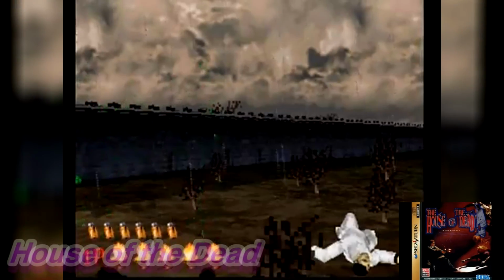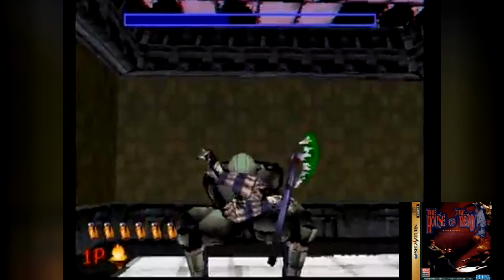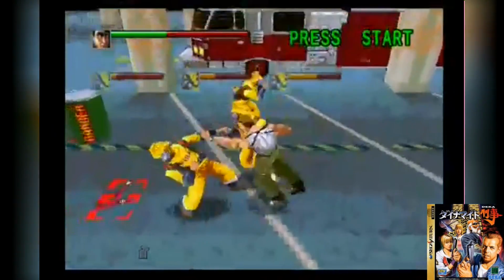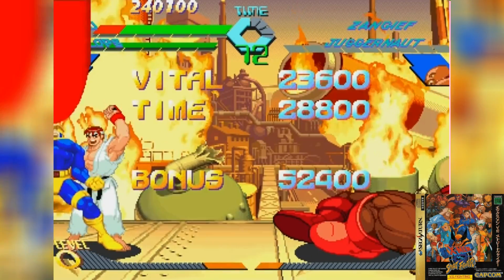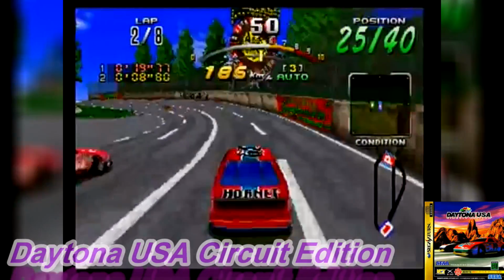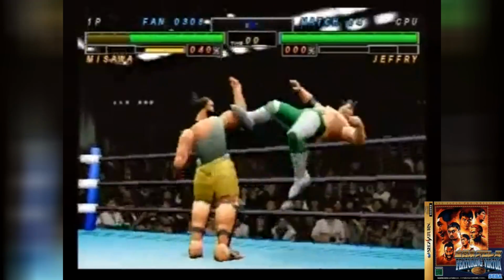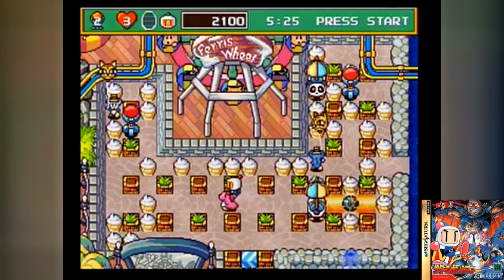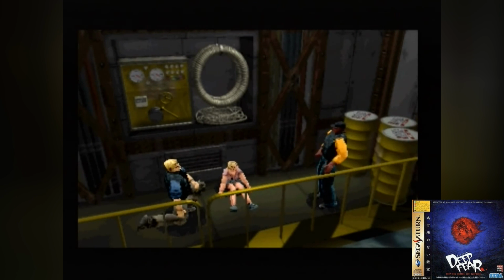Sega Saturn Games WORTH Importing! | RGT 85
The Sega Saturn is an awesome system, but a very expensive system to collect for in North America. There are tons of cheap Japanese titles worth importing for the console however, with some exclusive to Japan, and some just cheaper than their North American counterpart. Let's talk about Sega Saturn games WORTH importing!